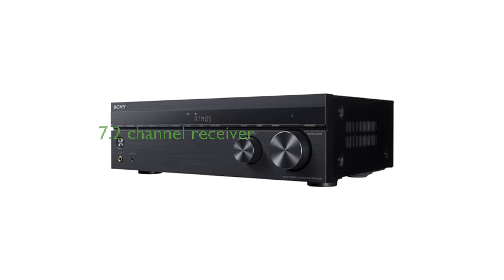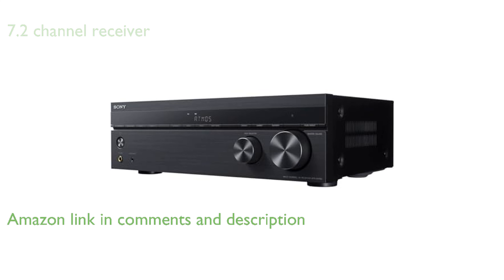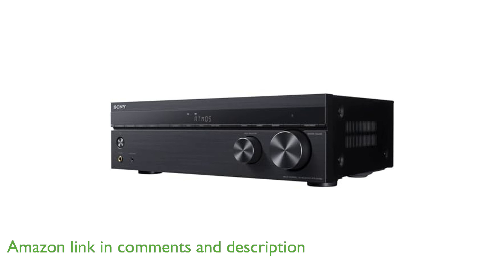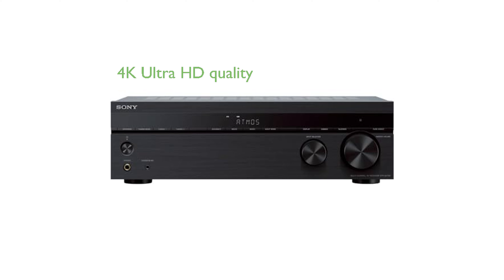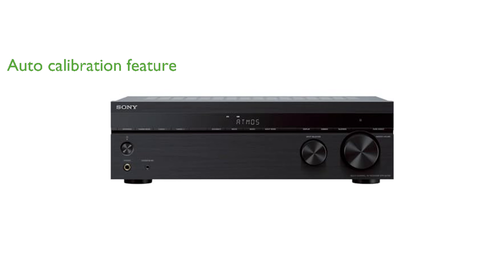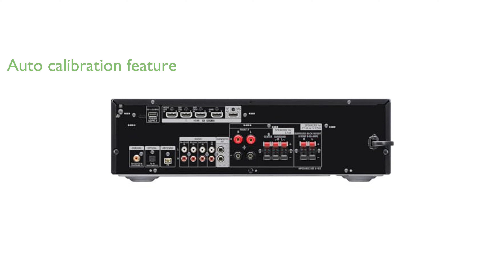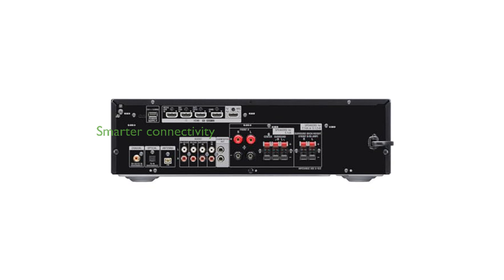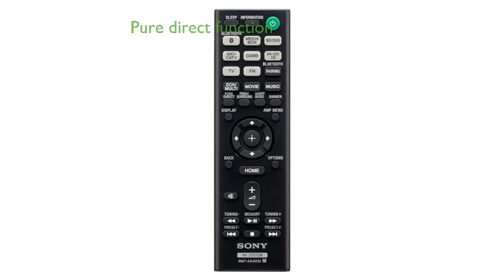REVIEW (2024): Sony STR-DH790 AV Receiver. ESSENTIAL details.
The Sony STR-DH790 AV Receiver is a powerful 7.2 channel receiver that supports the latest three-dimensional surround sound audio formats including Dolby Atmos and DTS: X, immersing you into the action you see on screen.

With 4K Ultra HD picture quality, Dolby Vision, and a variety of input and output terminals, this receiver transforms your viewing experiences into a theater-like spectacle.

The receiver's auto calibration feature, Advanced D.C.A.C., analyzes and adjusts the audio for optimal sound in every room, providing a personalized and superior sound experience.

The Sony STR-DH790 offers smarter connectivity options, allowing you to stream music and use Bluetooth Standby to turn on the receiver from your phone.

Despite its extensive features, this receiver maintains a low profile design, measuring only five and one quarter inches tall to fit into most AV cabinets.

The pure direct function suppresses front panel noise to provide higher-fidelity sound from all inputs, enhancing your audio experience.